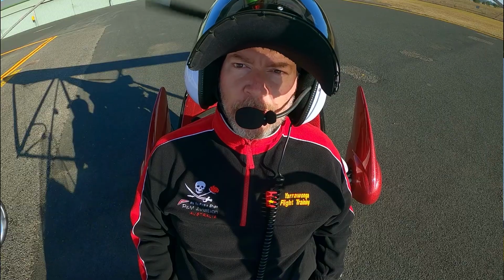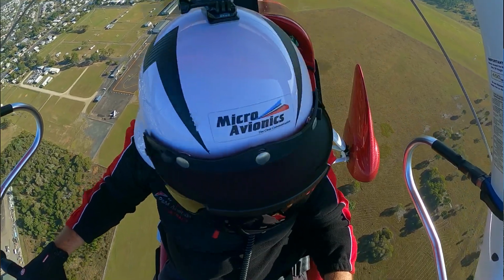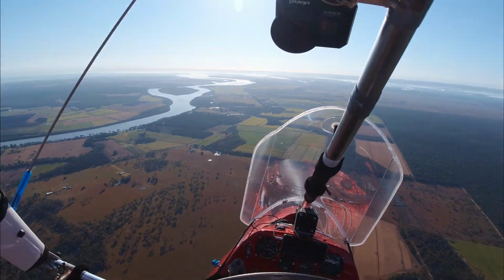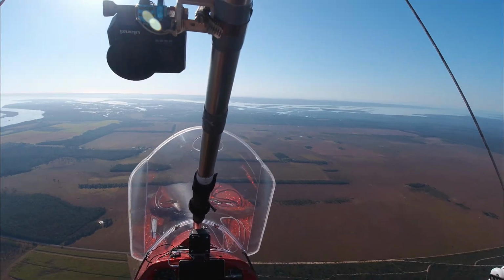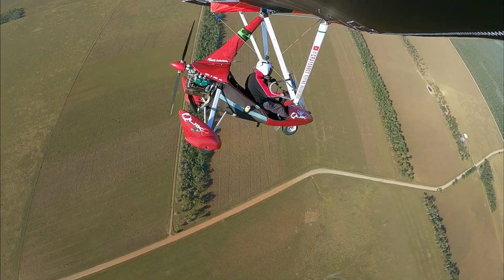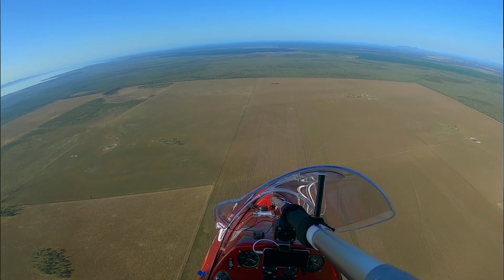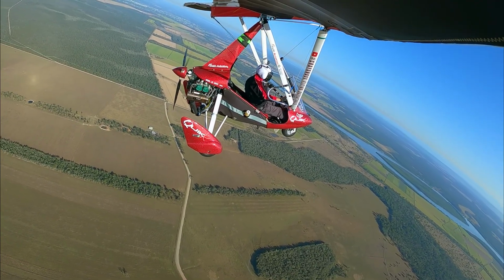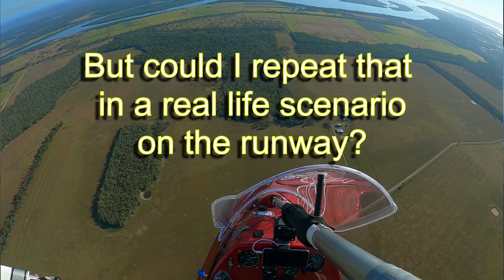ENGINE FAILURE After Take Off | Pt2 Testing Altitude Loss | EFATO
Pt2 Testing Altitude Loss.
Engine Failure After Take Off - The Impossible Turn.

In this mini-series, we are testing the takeoff outcomes of turning into and away from wind on takeoff - after the engine stops making the noise!

How much altitude and how safe are these two options?

Synopsis:
A pilot in his aircraft, enters runway 35, lines up and rolls.
He has already checked the wind.  It is 310/15kts.
The aircraft accelerates to rotation speed, becomes light, airborne and climbs successfully. until at 500 feet, the Engine Stops.

The decision as to what to do next should already have been decided before takeoff.  All of the Engine Failure At Takeoff procedures should already have been decided before beginning the roll down the runway.
Were the right decisions made before takeoff?  Or was this scenario even considered in the first place?

The action the pilot takes next is critical and must be performed without hesitation.
Straight ahead, turn left, turn right?
(the decision will be dependent on the runway length, type and weight of aircraft, and what is straight ahead.  Assuming you should turn back to the runway, and straight ahead is not an option, will you turn left or right? Into wind or with and away from wind?

Video Contents;
0:00 Intro
0:27 Black Jet?
0:53 Coming up
2:52 Why are we doing this?
3:53 Let's get into it and fly
4:24 Ground preflight walk around preparation to fly
4:54 Your Comments and Concerns
7:10 Take Off
9:40 Danger - Training area
11:47 Testing altitude loss commences
20:39 Unplanned (practice) emergency engine failure forced landing
21:35 Table summary of testing height loss
22:09 Wrap Up

 How will these decisions affect the landing performance and success?

This production contains flying related entertainment including microlight flying and training flights.  Come on a quick joy flight, or enjoy the full adventure.

I often fly and do fun things to make these videos for you.

If you are enjoying my videos maybe you'd consider buying me a coffee

Let's go fly together and have fun, explore, adventure and sight see. Come Join CrayonBox on a ride.

ON THIS CHANNEL:
Fastest & Slowest ~ My BFR checkride ~ I broke the rules to survive ~ Flying in company ~ Navigation old & new - Charts ~ Cross country flying adventures ~ Learning to fly ~ Experimental flying ~ Aircraft maintenance ~ Fly-ins & airshows ~ Beautiful Australia. + other random aviation variety.

My Aircraft;
P&M QuikR Explorer Rotax 912ULS with 11m strutted wing.